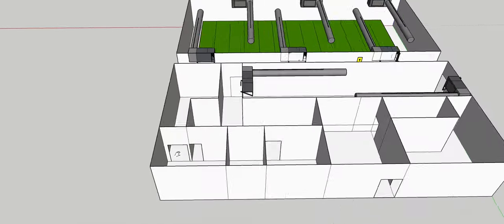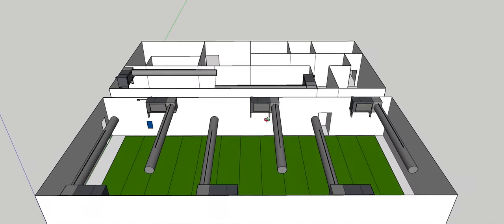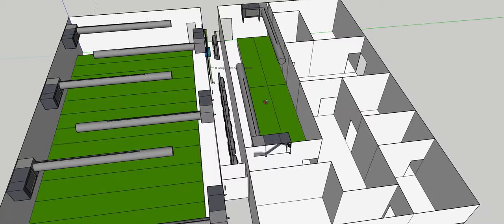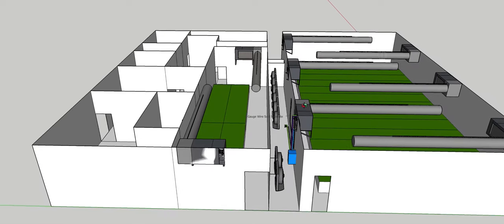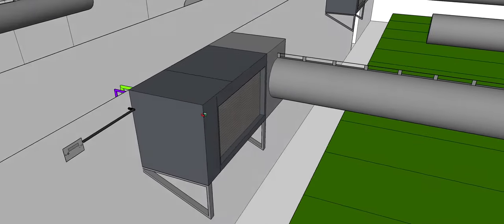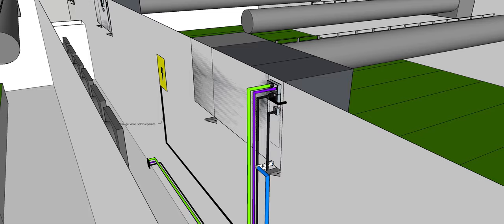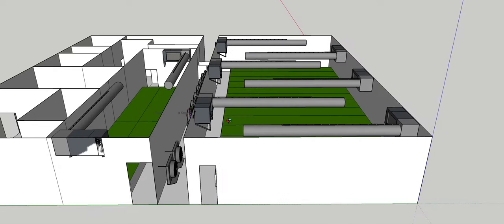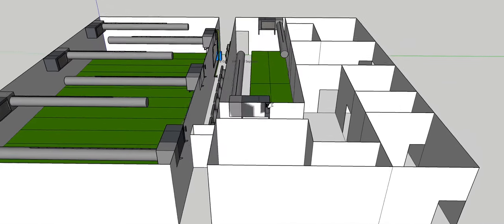Condensers Between Large and Small Grow Rooms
Showcasing a unique facility design where the condensers are placed in the dead space between grow rooms, providing the opportunity to re-use the warm air and water.